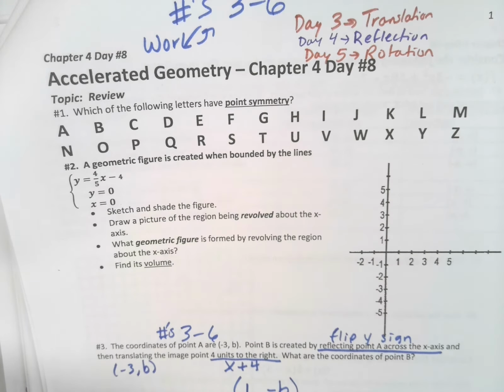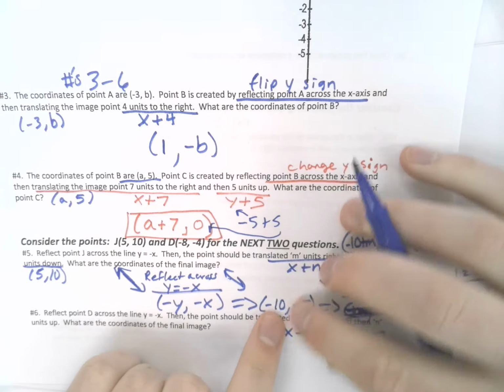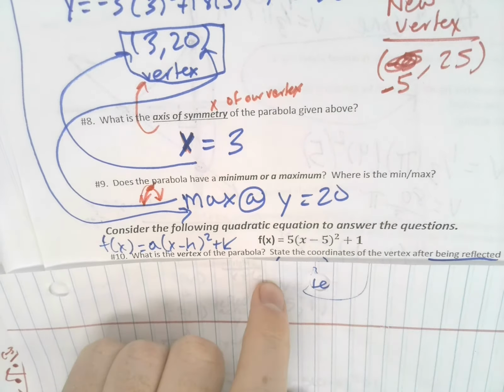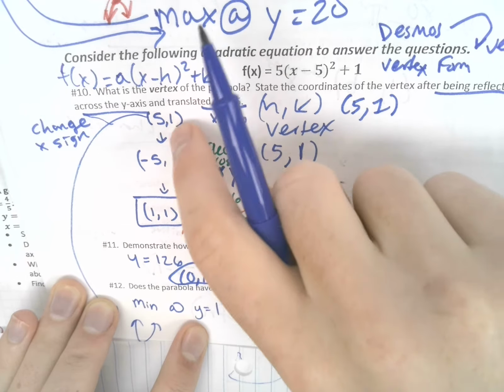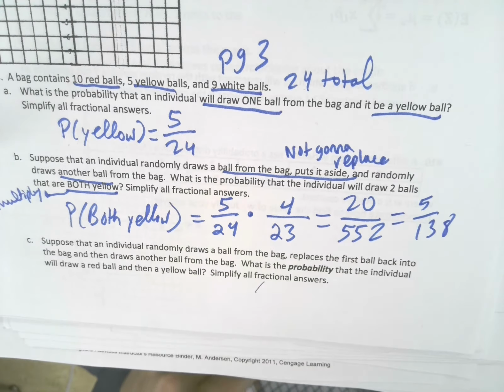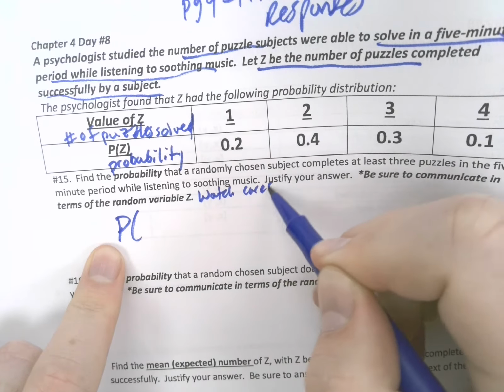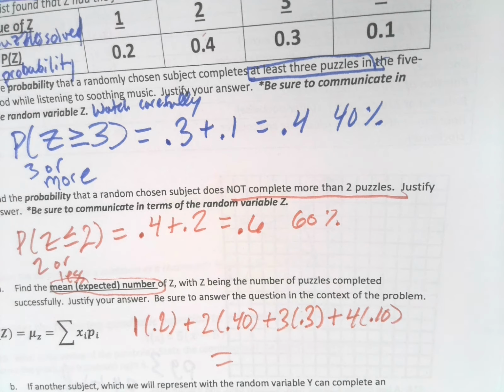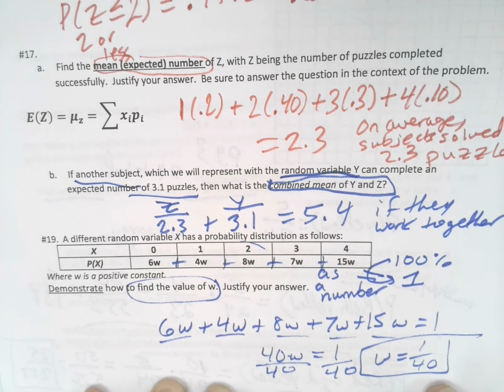Acc. Geo Ch. 4 Day 8 (Review)